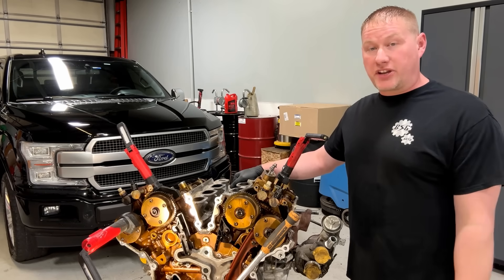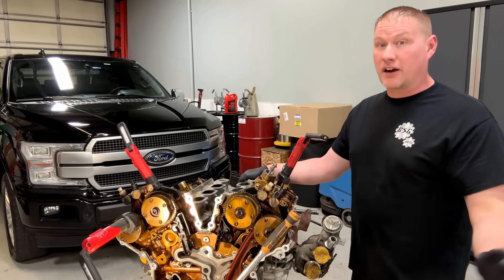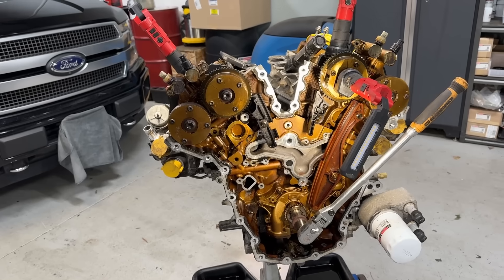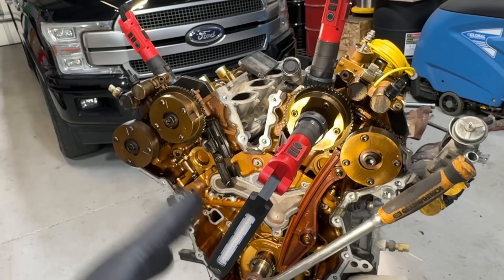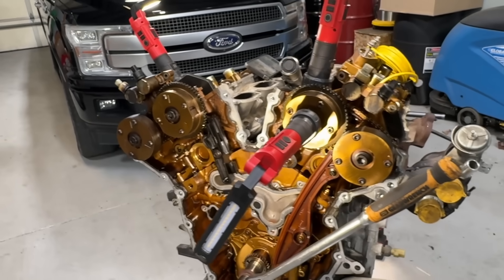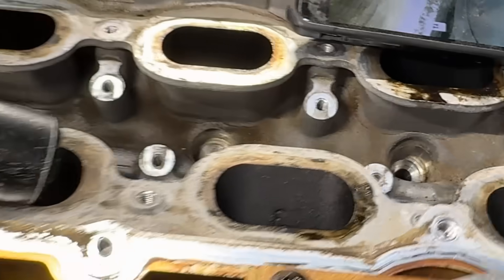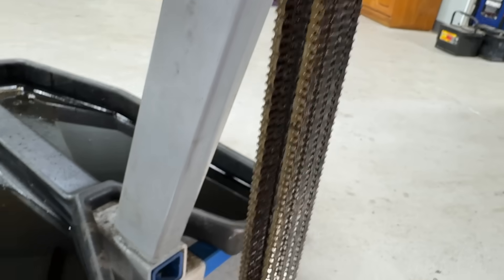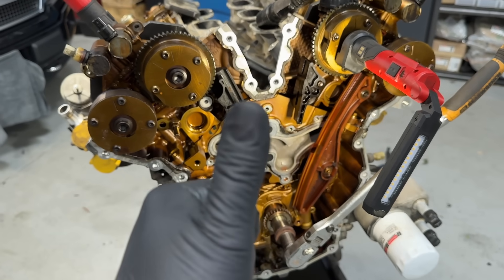2011 Ford F-150 3.5L EcoBoost Engine Failure: P0016 P0018 Camshaft Crankshaft Correlation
In this video we show you how a little bit of chain stretch can destroy your engine.

Forscan is a free Ford Specific Diagnostic Software:
ELM 327 Adapter I Recommend-